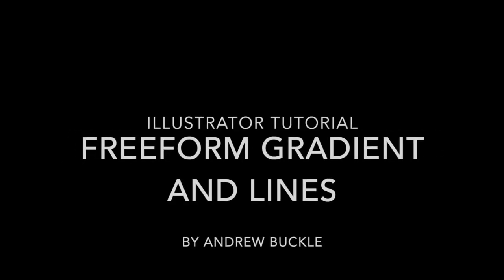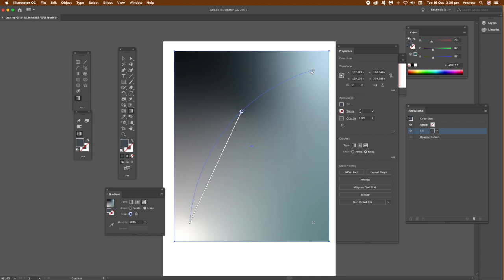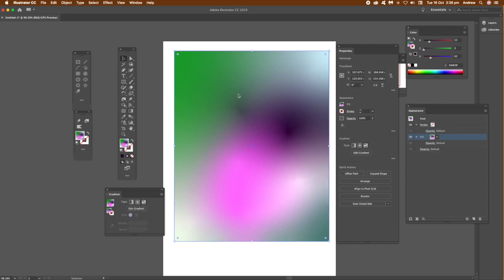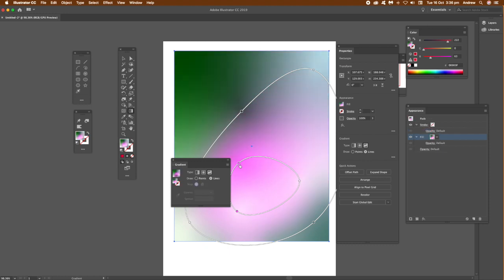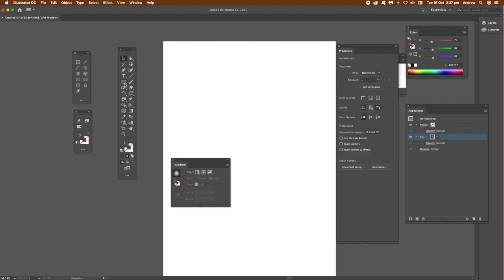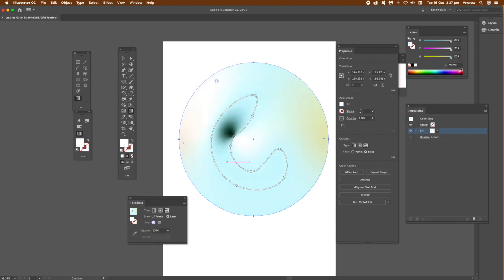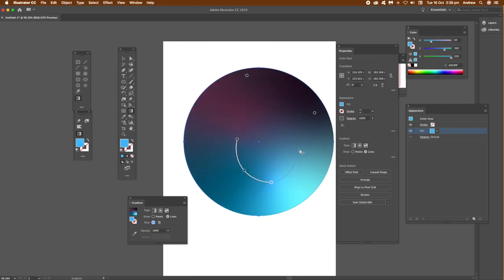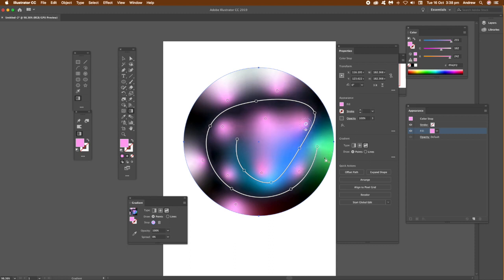Freeform Gradients And Lines In Illustrator | How To | Curve Feature | Graphicxtras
How to use 'freeform' gradients with the line feature in Illustrator . Create amazing colorful designs. How-to tutorial on Adobe Illustrator